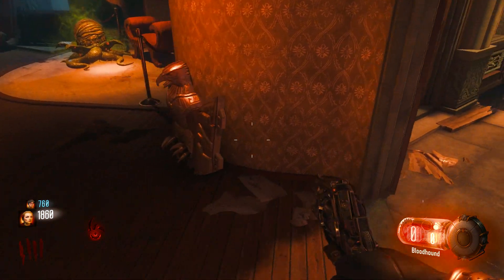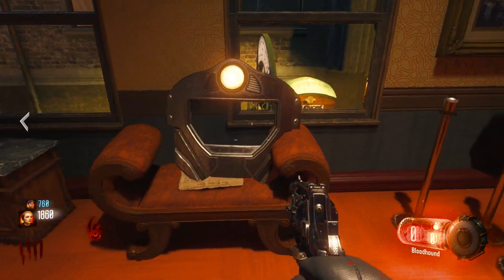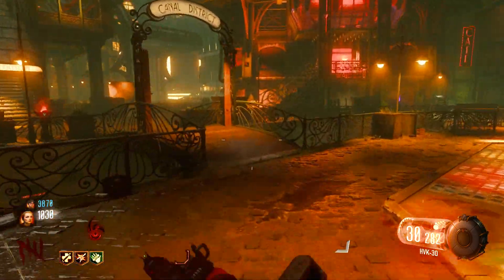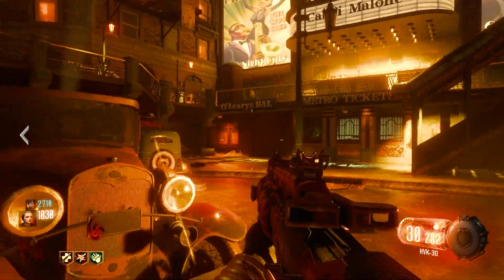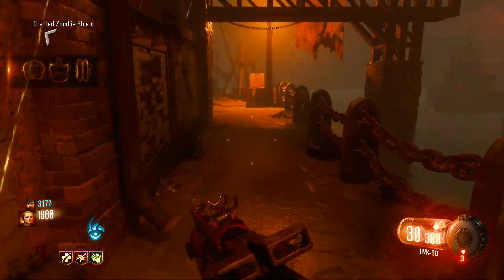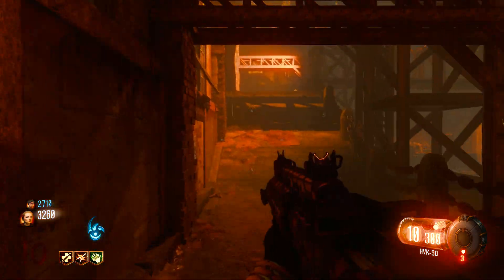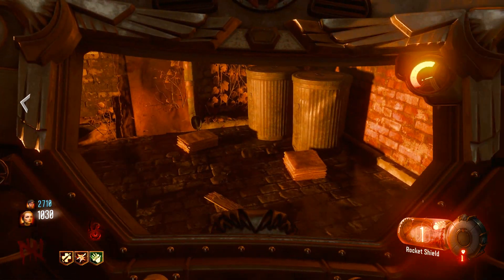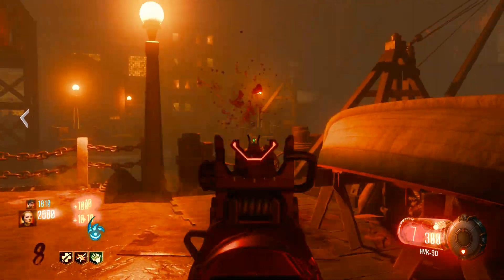BLACK OPS 3 ZOMBIES ARMORY! [1] ★ The Zombie Shield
This is the Black Ops 3 Zombies Armory, where we'll be looking at ALL Black Ops 3 Zombies weaponry, equipment and gumballs.